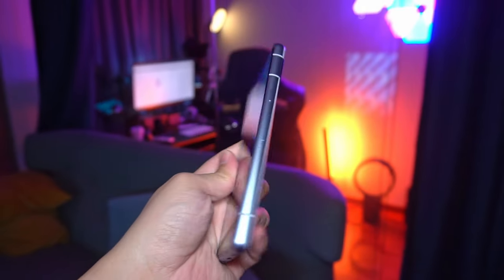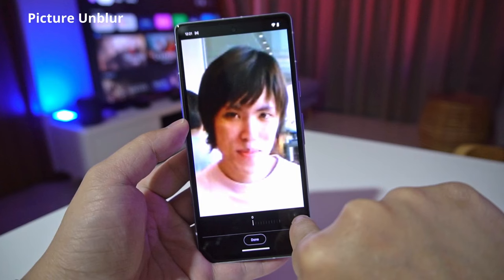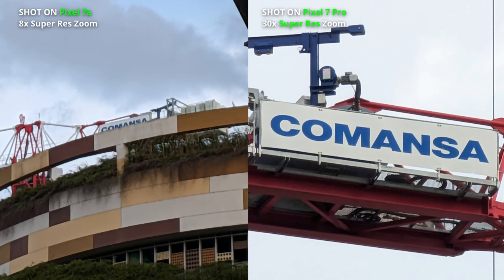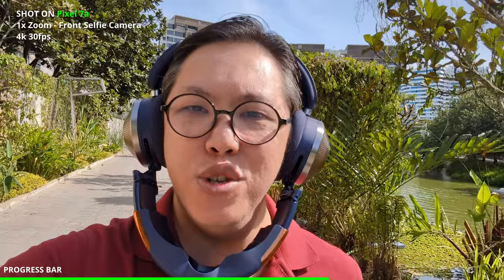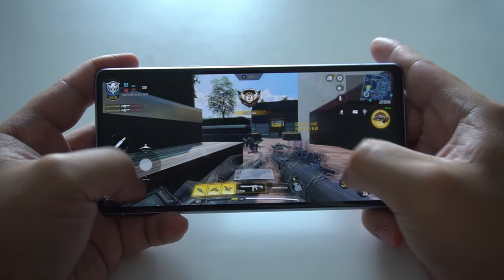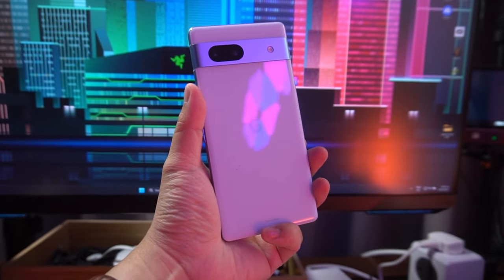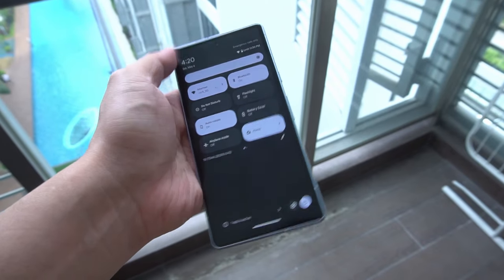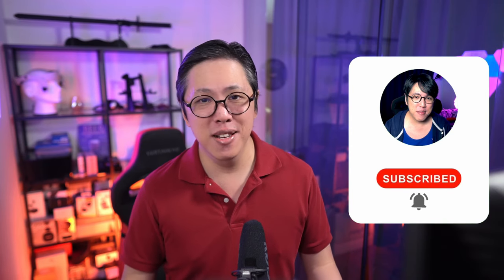Pixel 7a Review - I Love it, BUT... 🤦🏻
Google Pixel 7a full review. There's much to love about the Pixel 7a, but something stands in the way. I test its camera quality shooting pictures and video, its mic quality, and sound quality from the speakers.

Google Pixel 7a
Google Pixel 7 Pro
Google Pixel 7

00:00 Intro
00:28 Pixel 7a upgrades vs 6a
01:27 Magic Eraser, Picture Unblur Demo
02:08 Photo samples (Day/Night)
02:46 8x Super Res Zoom?
03:31 Video shooting samples (Day/Night)
06:05 Pixel 7a Speaker audio
06:41 Pixel 7a Speaker sound samples
07:38 Sound Amplifier feature
07:54 Pixel 7a Supported audio codecs
08:12 Why you SHOULD buy Pixel 7a
09:14 Thermals
09:33 Battery life
09:58 What I don't like...